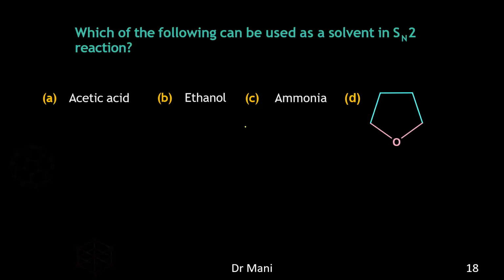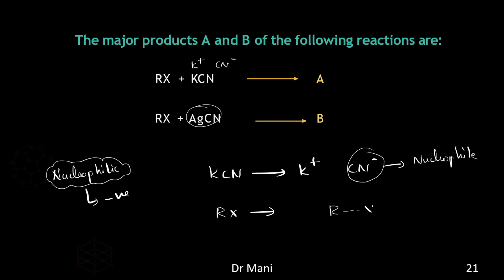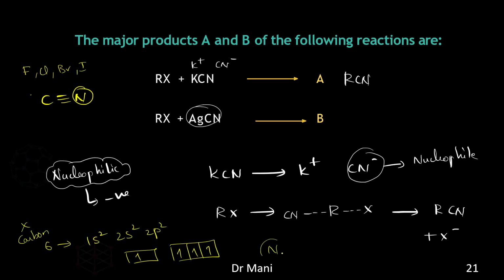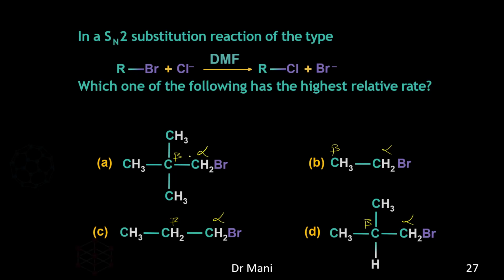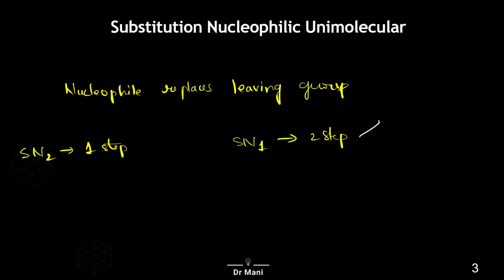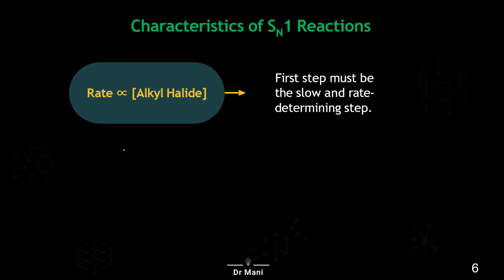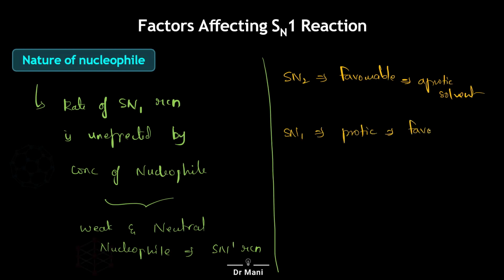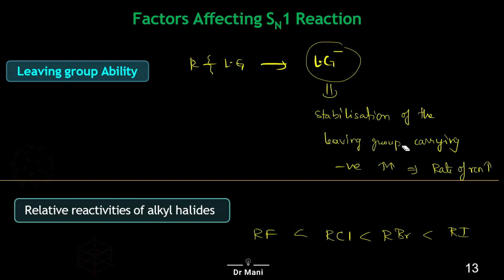Halo Alkanes & Halo Arenes - 9 ( SN1 & SN2 reactions)